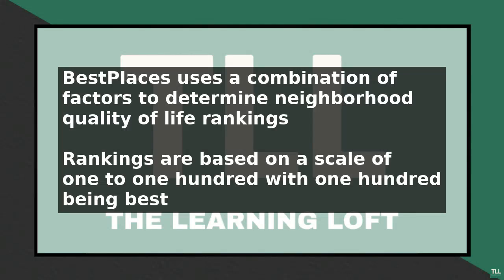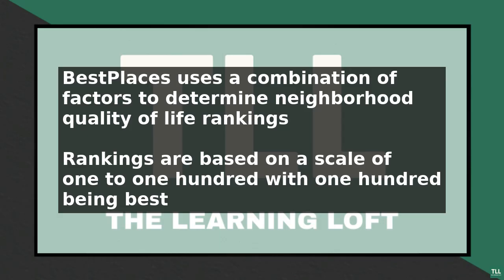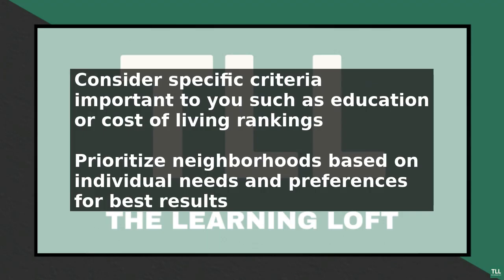How To Interpret Best Places Neighborhood Rankings (2025)